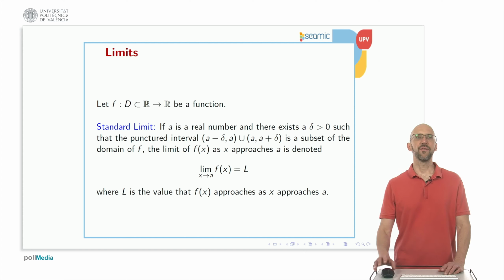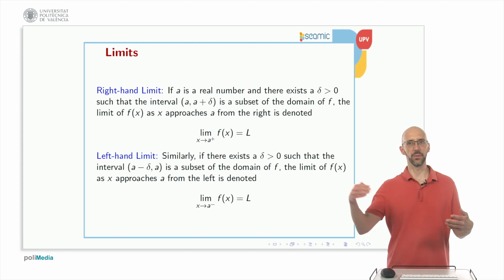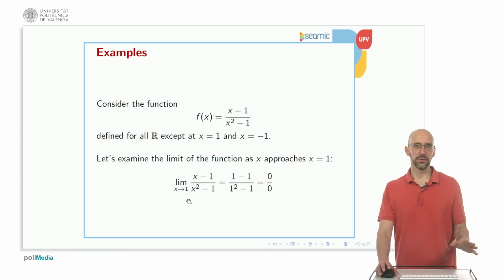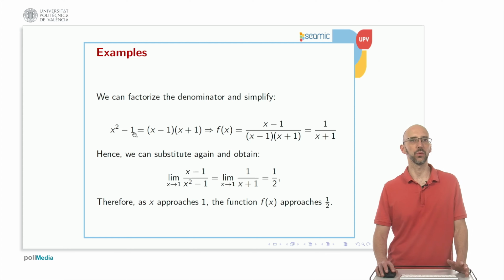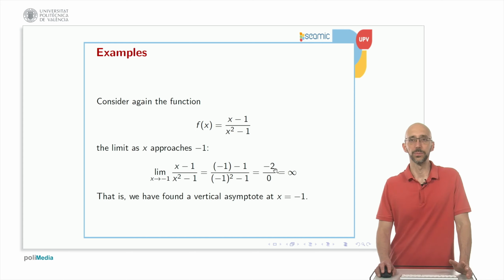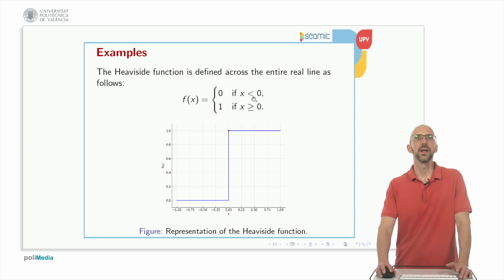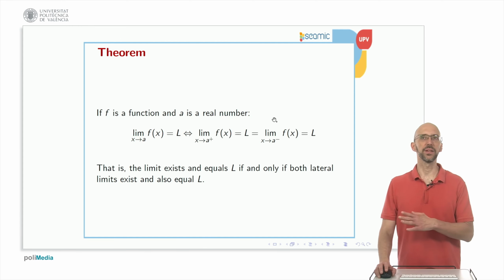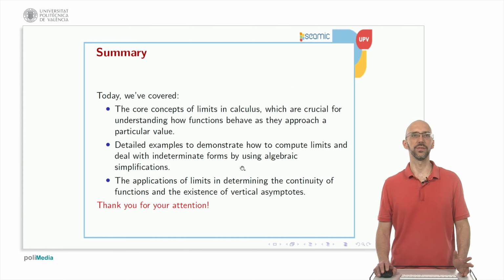SEAMIC_Functions: Limits | 8/43 | UPV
Título: SEAMIC_Functions: Limits

Descripción: In this video we discuss the concept of limits in calculus, specifically exploring how functions behave as they approach certain values. We examine three examples: a rational function with a vertical asymptote at x=-1, the Heaviside Function with a jump discontinuity at x=0, and another rational function with a vertical asymptote at x=3. Through these examples, we illustrate how to calculate limits from both the left and right sides of a point, and how this relates to the existence and value of the limit. We also review the theorem stating that a limit exists if and only if the left and right-hand limits exist and are equal.

Descripción automática: In this video we discuss the concept of limits in calculus, specifically exploring how functions behave as they approach certain values. We examine three examples: a rational function with a vertical asymptote at x=-1, the Heaviside Function with a jump discontinuity at x=0, and another rational function with a vertical asymptote at x=3. Through these examples, we illustrate how to calculate limits from both the left and right sides of a point, and how this relates to the existence and value of the limit. We also review the theorem stating that a limit exists if and only if the left and right-hand limits exist and are equal.